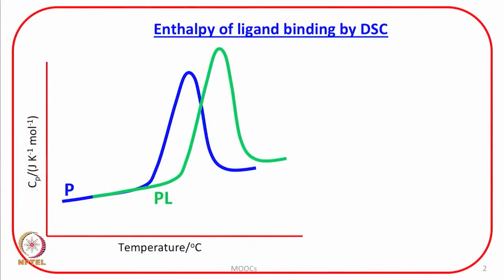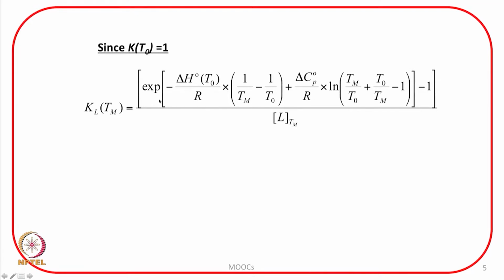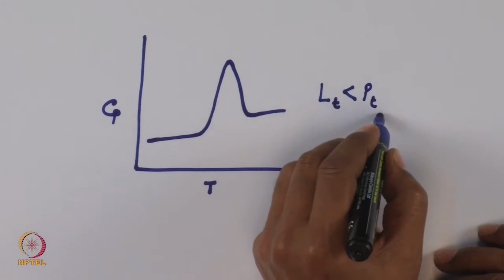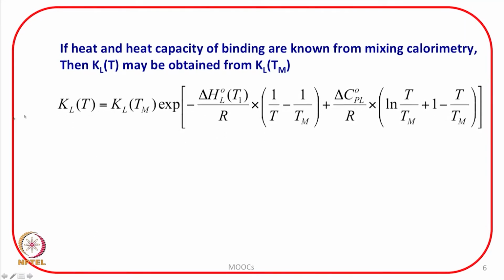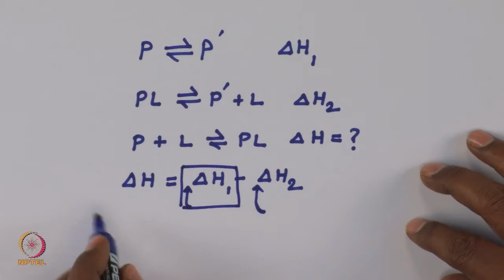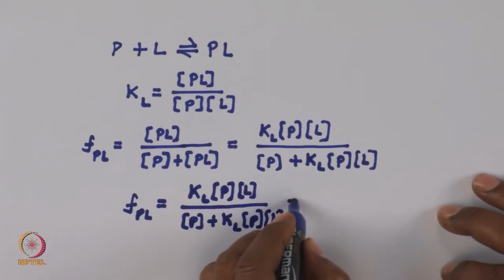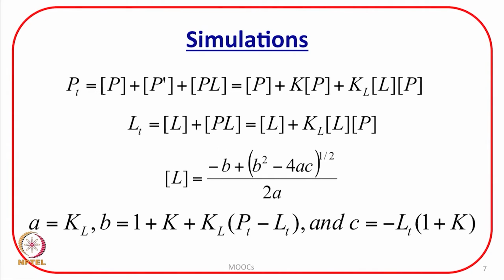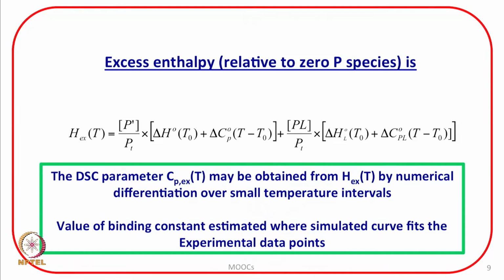Continuation of discussion on ......Estimation of Binding Constants..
Title: Continuation of discussion on .Estimation of Binding Constants in Strong to UltratightProtein-Ligand Interactions Using Differential Scanning Calorimetry
Subject: Chemistry